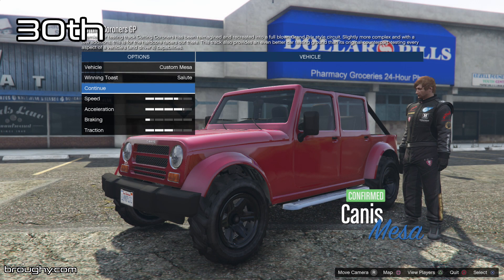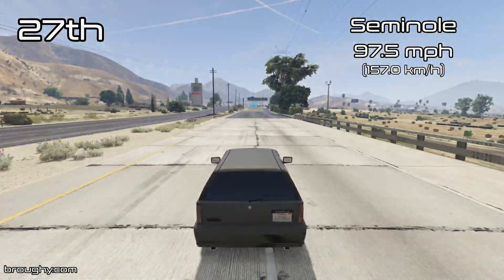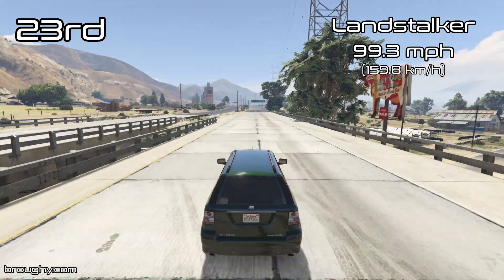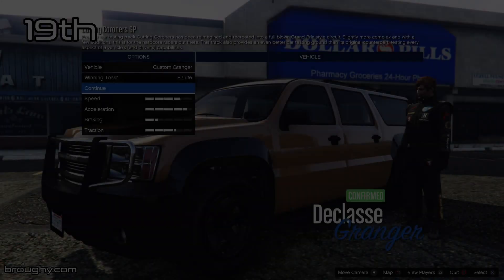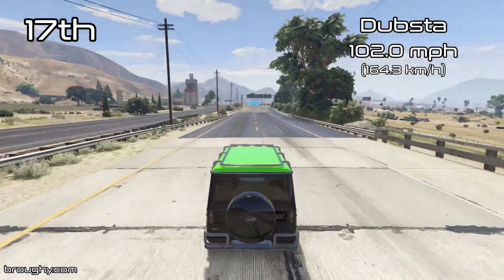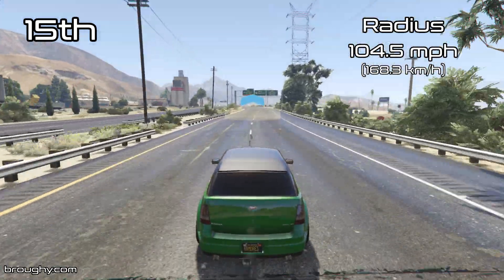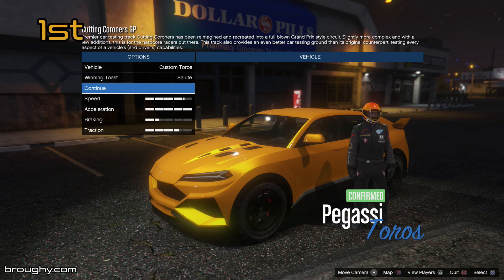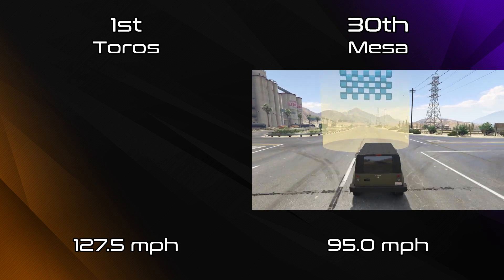Fastest SUVs (2020) - GTA 5 Best Fully Upgraded Cars Top Speed Countdown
Fastest SUVs (2020) in GTA 5, showing a complete countdown of the best fully upgraded SUV cars ranked on top speed. Expand the description for full info.

If that doesn't satisfy you, check out the full video description and testing methodology (with the basics explained further below)

This testing has been done to minimise variables as much as possible and make it repeatable/verifiable. Anybody should be able to repeat this testing on the same track and find the same results. However individuals may find different results to this if they're testing in a different way, such as going uphill or downhill, taking advantage of kerb boosting, racing against others online (never an accurate determinant due to connectivity and variation in driving), using mods or single player abilities, and even using the left stick too much to correct the steering whilst trying to keep in a straight line. Even different road surfaces can have an effect. I am simply reporting the actual top speeds of these cars when fully upgraded, on a flat regular road with no external factors and identical testing methods. Most tests were carried out on PS4 with a small number on PC at 30fps.

Timestamps
0:00 - 30th to 21st
1:43 - 20th to 16th
2:58 - 15th to 11th
4:13 - 10th to 6th
5:53 - Top 5
8:23 - Side-By-Side